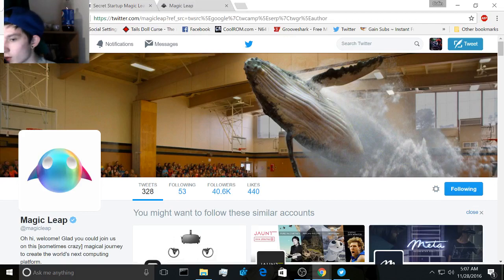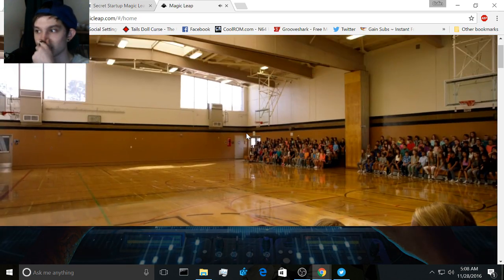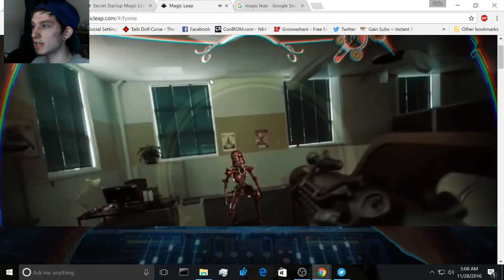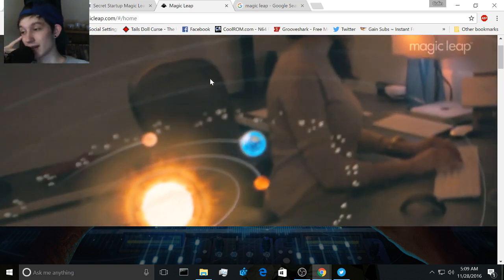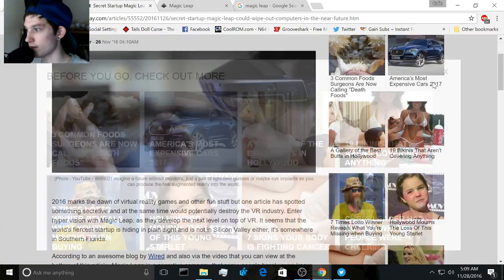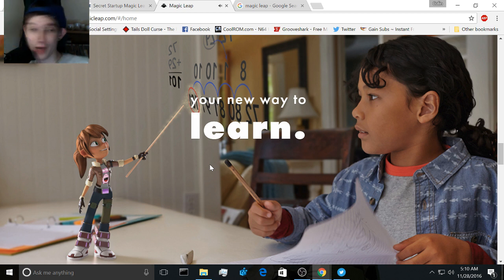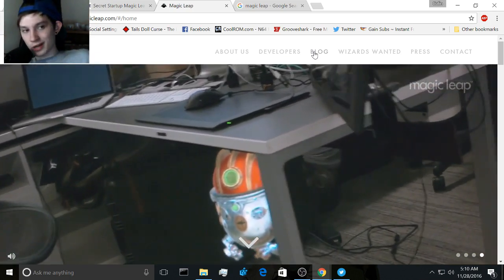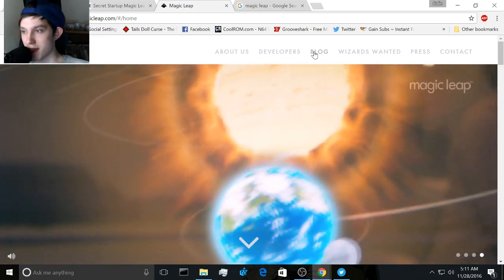Magic Leap | VR for your retina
hit me up on kik if you have question Bobaj1
 I may not respone right away but within 24 hours i will
Come stalk us on twitter

Our nicknames are Harley and The Joker.

Hello we like mainly to play classic games. So if you don't like a couple fighting over some classic NES and N64 games with some modern games here and there. Please keep moving. now sit back relax and enjoy

Livestreams will be every Saturday Unless it is said to be changed on fridays video. It will be at 3pm.

 daily videos mon-friday.
Saturday livestream.
Sunday is online playing. If you wish to play on steam or ps3/ps4 leave your tags in the comments and we will eventually get around to adding you. For gta 5 we will be making a crew so stay up to date with that.

We Have A Facebook
Harley: YAAAAAY!

See our crazy life over on our snapchat @bobaj1

Harley's Kik: Lexabooxx

We own no rights to the games all rights held to the creators. Music included